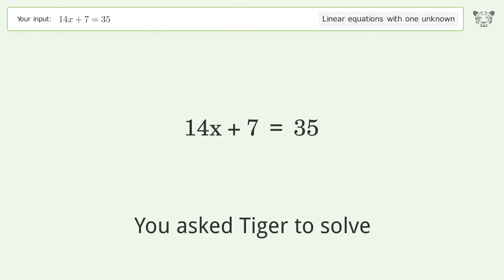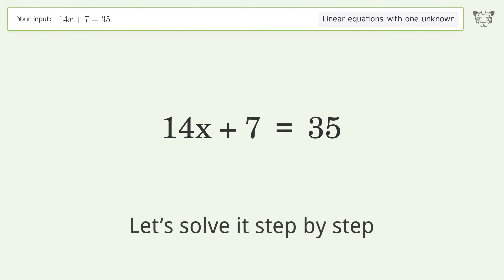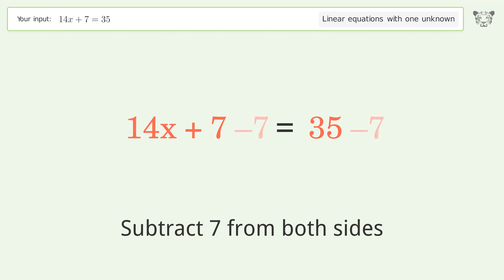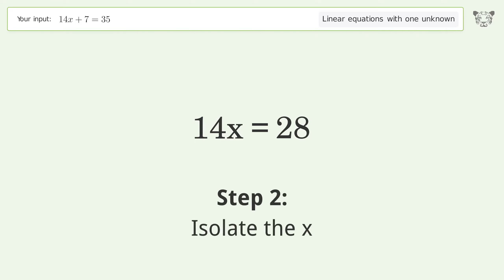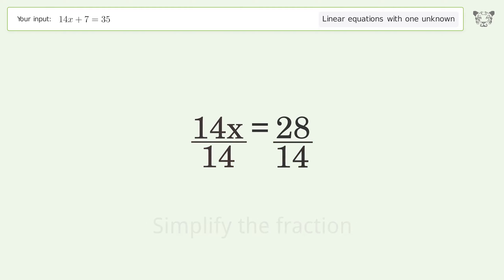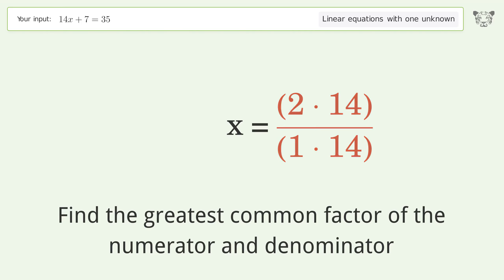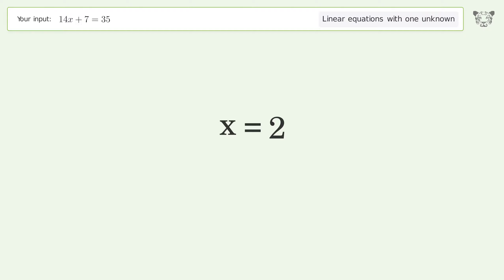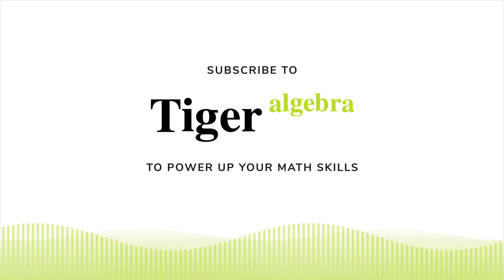Solve 14x+7=35: Linear Equation Video Solution | Tiger Algebra